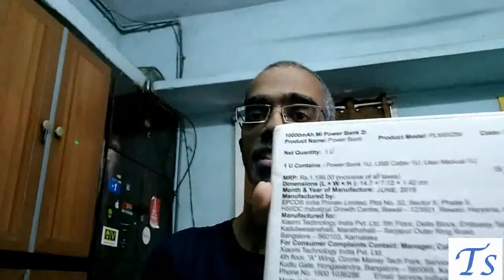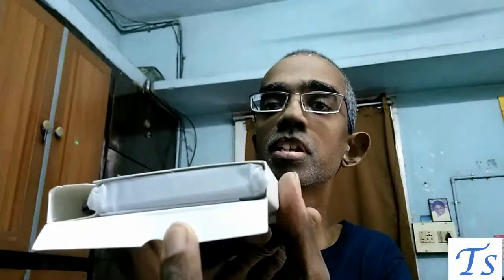10000mAh Mi Power Bank 2i Black Unboxing - Compact and Trusted Power Bank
10000mAh Mi Power Bank 2i Black unboxing - This is a compact and reliable power bank with all the basic features.

10000mAh
Two-way fast charge
14.2mm thin
Dual USB output
Lithium polymer batteries
Nine layers of circuit chip protection
Easy to carry
Anodized aluminum alloy case
180-degree ergonomic arc design
High density lithium polymer batteries
More efficient, Increased compatibility
Double press for low power charging
Nine layers of world-class circuit chip protection

Connect with NetAns